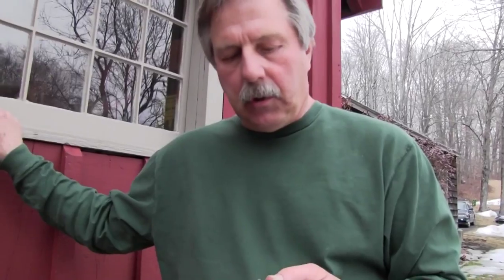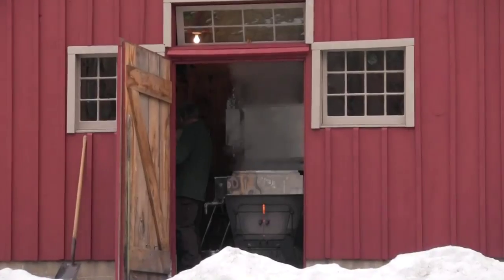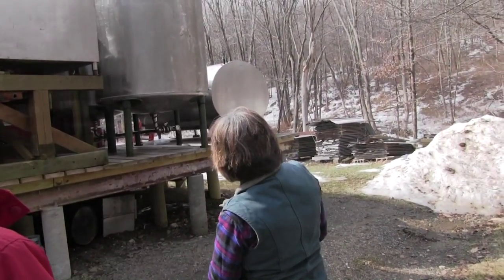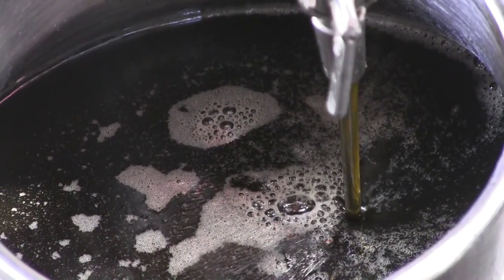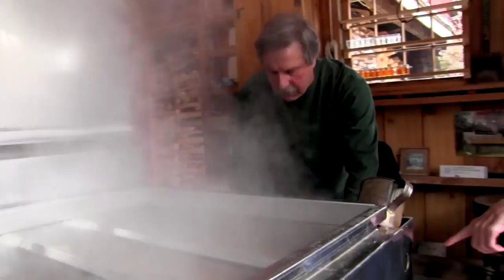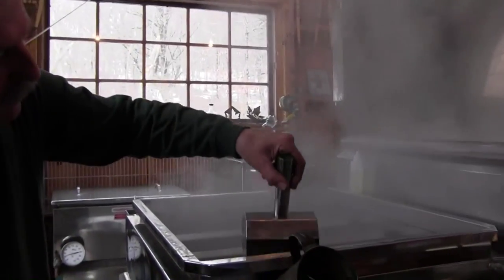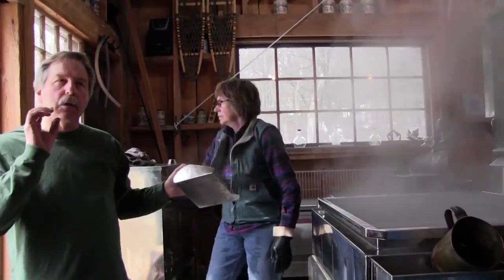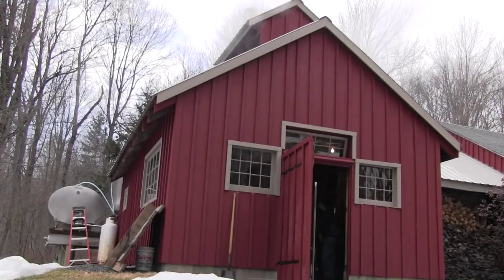How Sweet It Is!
Road trip! ...  to the Brookview Sugar House in Morris, CT. Learn a bit about what goes into the making of this sweet and nutritious  product from a small scale, sustainable producer. Harold and Delisse Cable take time out from a 24/7 job to show us how artisans work to create a robust high quality maple syrup!